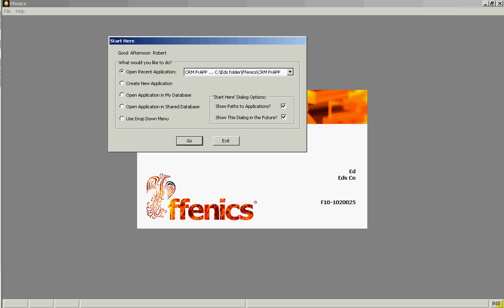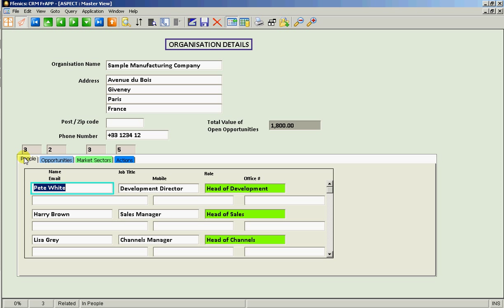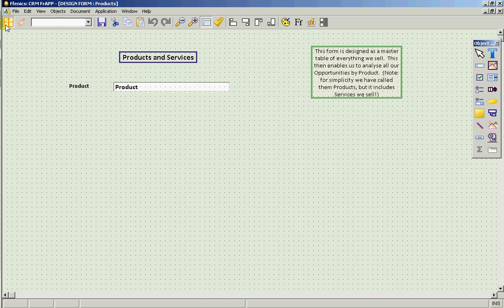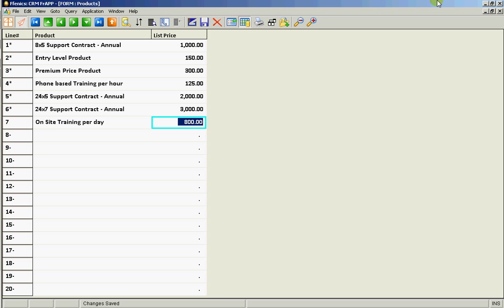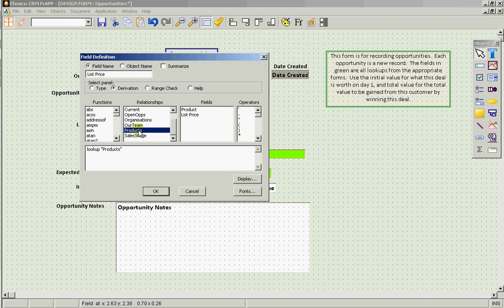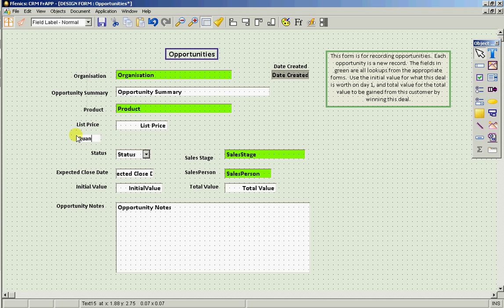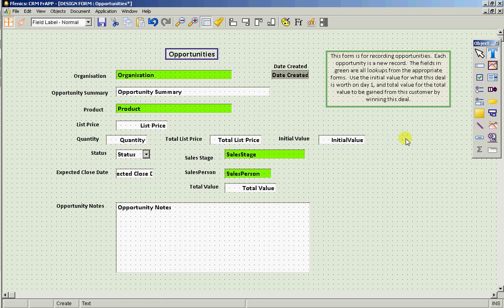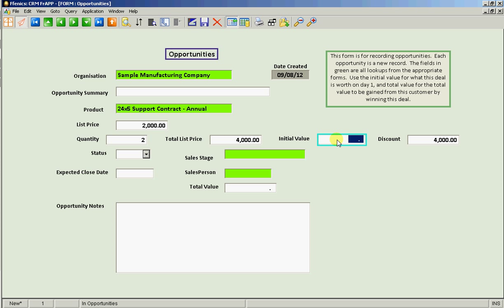Ffenics - A short demo on using or changing a Ffenics application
Here we have a quick demonstration on adding different types of fields into a Ffenics application.

See also